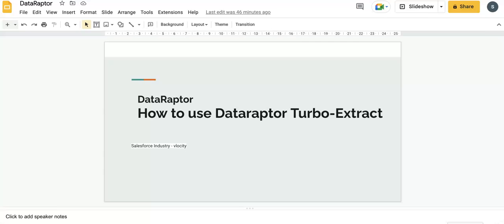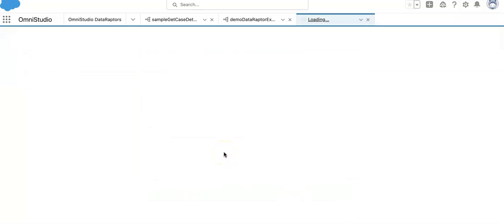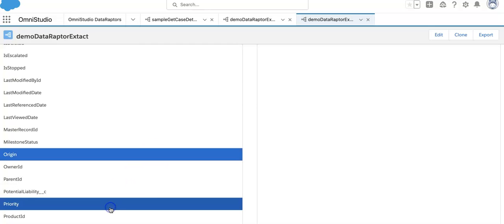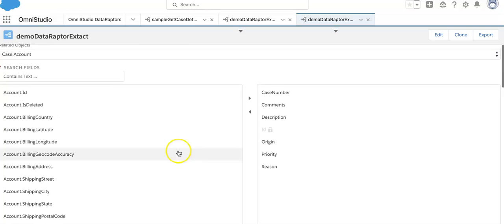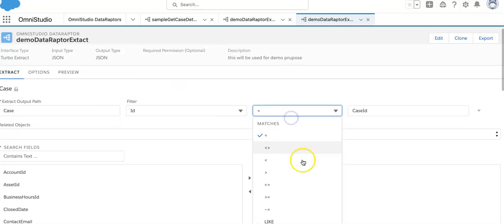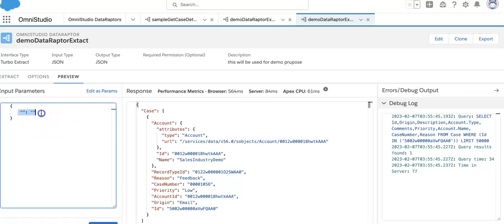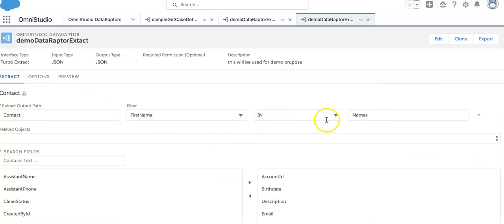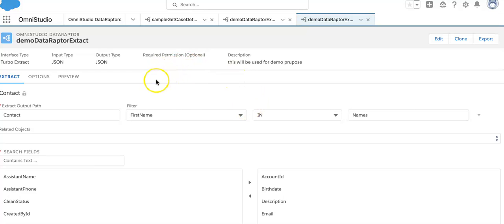Unlock Limitless Possibilities with DataRaptor Turbo Extract - Here's How!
Get the most out of your data extraction process with Data Raptor Turbo Extract in Vlocity and Dataraptor! In this video tutorial, learn how to harness the power of the IN operator for efficient and effective data extraction. Follow our step-by-step guide to maximize your use of Data Raptor Turbo Extract and elevate your data analysis to the next level.

Dataraptor Turbo extracts have an operator option no other DataRaptors have: IN. The IN operator lets you match values to items in an array.

omnistudio,vlocity salesforce,vlocity success community, omnistudio salesforce,salesforce industry,salesforce vlocity tutorial